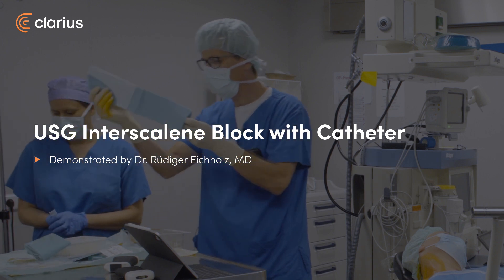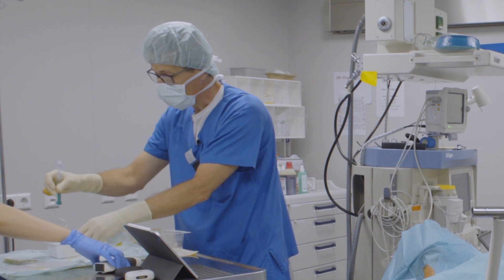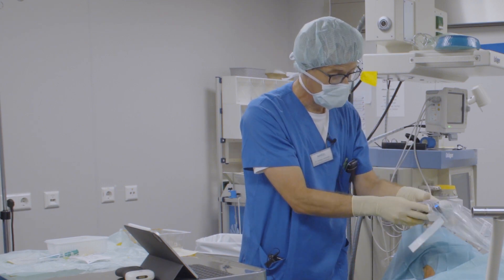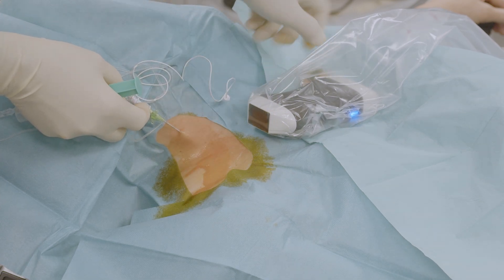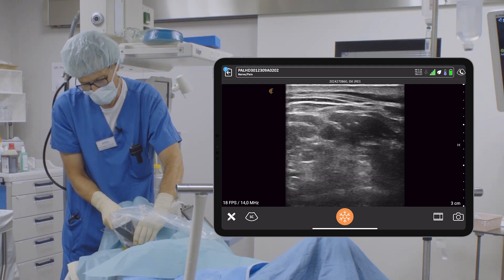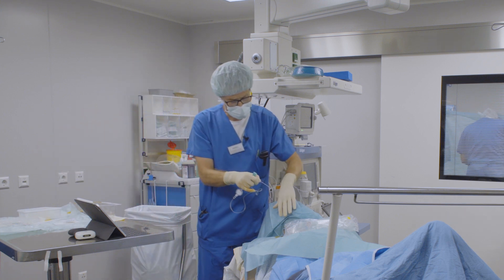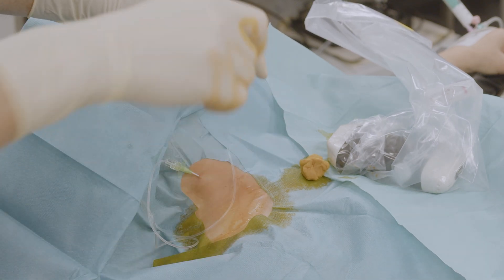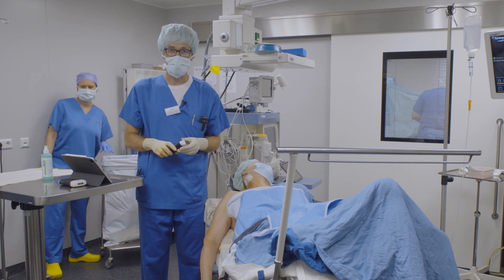USG Interscalene Block with Catheter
In this video Dr. Eicholz describes the catheter system he uses for the  interscalene block, and proceeds with ultrasound to guide the position and the injection.